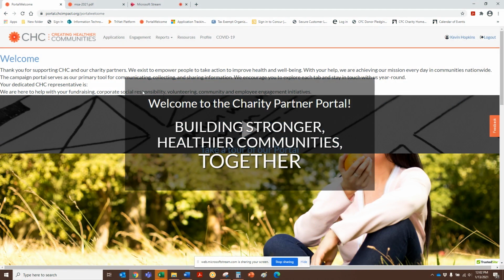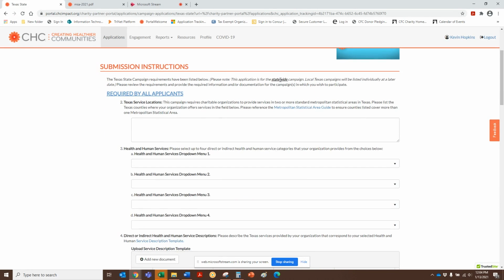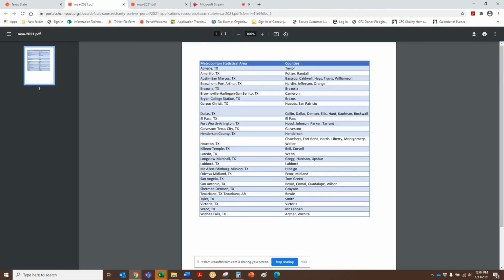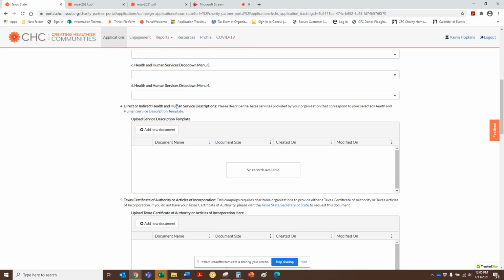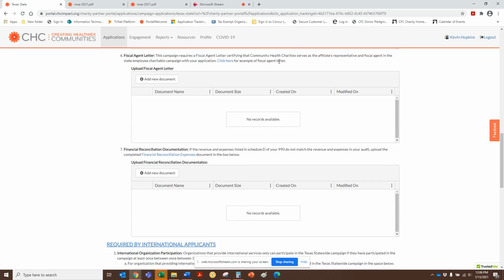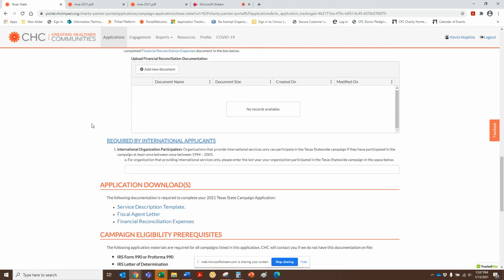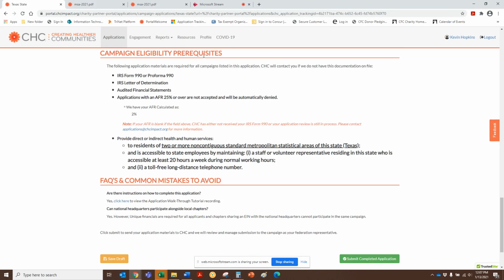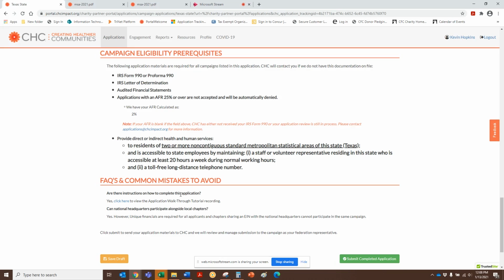Texas Statewide Portal Application Instructions